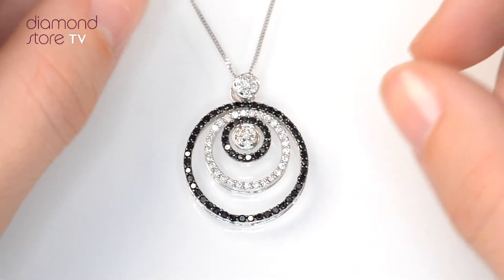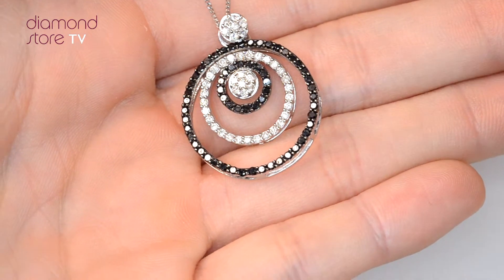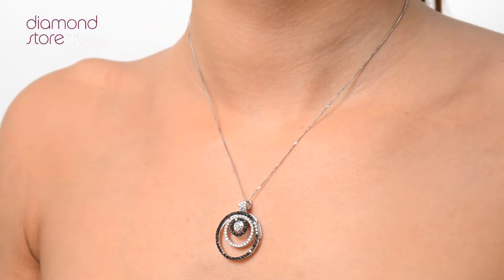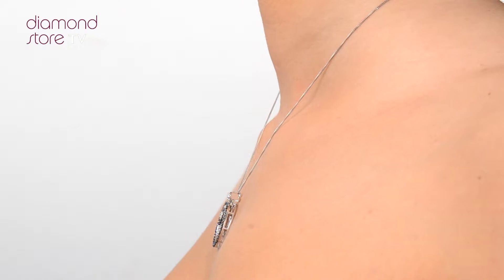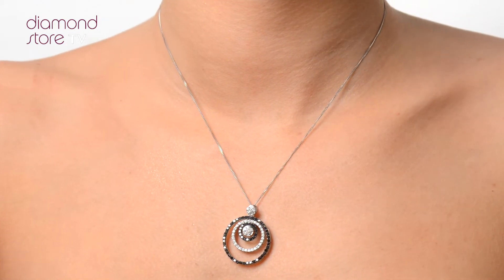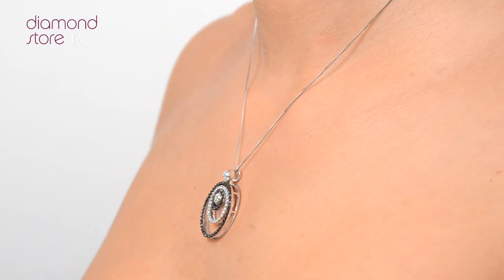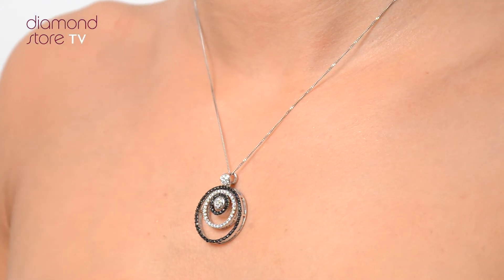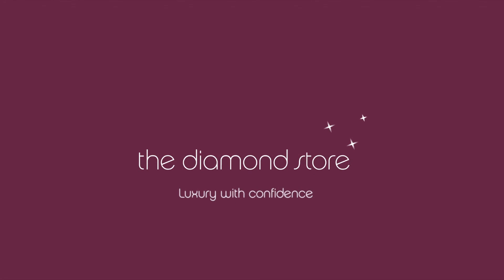G4973 - 9K White Gold Black Diamond Circle Design Pendant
A glamorous Diamond Drop Necklace in 9K White Gold. Free UK delivery and a 5 year guarantee.